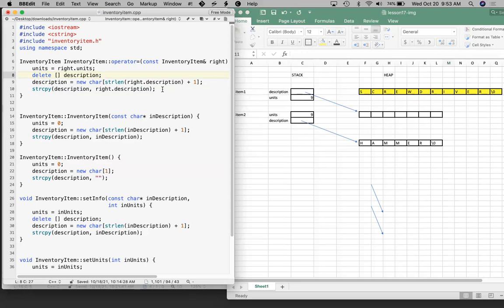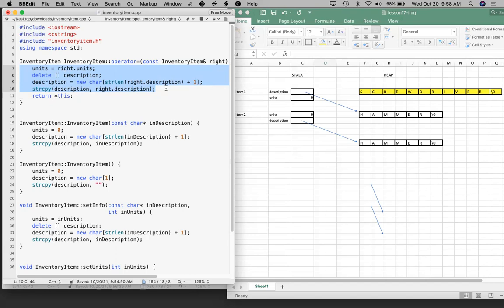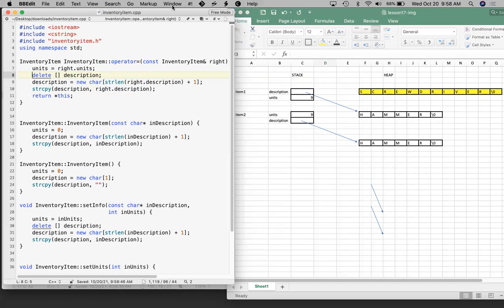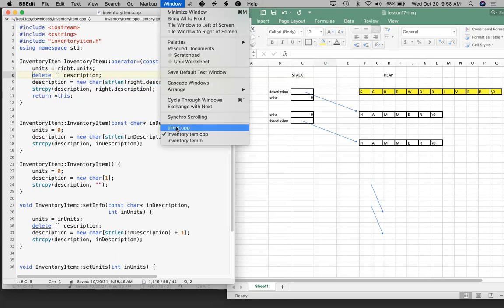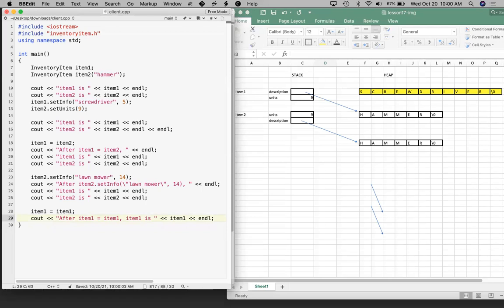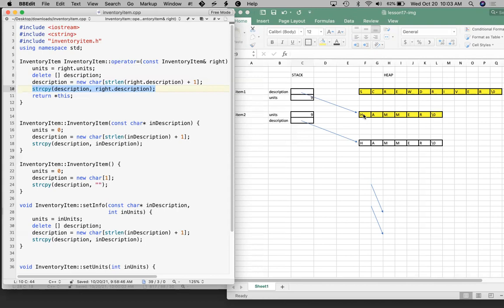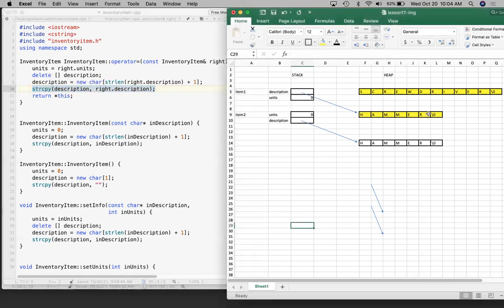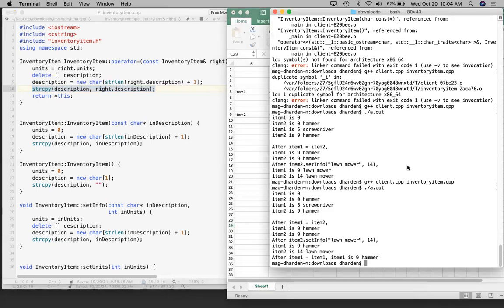Lesson 17 classes with dynamic memory part 2